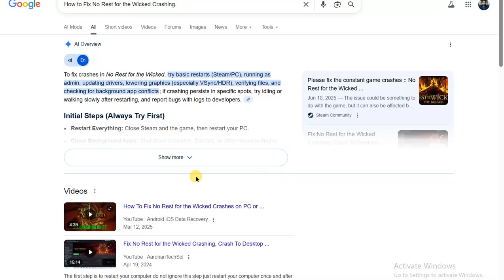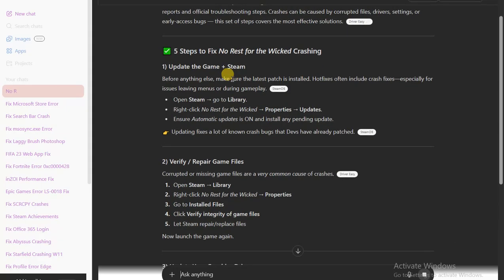How to Fix No Rest for the Wicked Crashing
Is your adventure in No Rest for the Wicked constantly interrupted by frustrating crashes, freezes, or launch failures? Don't let technical glitches hold you back from exploring this captivating world! This comprehensive guide dives into common causes and provides actionable strategies to stabilize your game on both PC and console. We explore effective methods to enhance game performance, ensure smooth startups, and prevent unexpected shutdowns, allowing you to fully immerse yourself in the world of No Rest for the Wicked without interruption.

Our aim is to help you quickly resolve persistent issues, from random in-game crashes to problems that stop the game from even starting. Experience smoother gameplay, reduce frustrating errors, and ensure your journey through No Rest for the Wicked is as seamless as possible.

Key areas we cover to get you back in the game:
- Resolving common game crashes, including startup issues and random freezing.
- Strategies to fix No Rest for the Wicked if it's not launching correctly.
- Optimizing your PC or console settings for improved stability and performance.
- Essential tips for maintaining smooth and error-free gameplay.
- Solutions tailored for both Windows PC and console specific crashing problems.